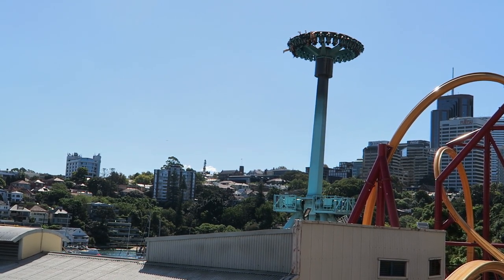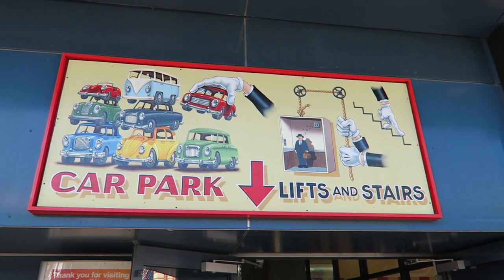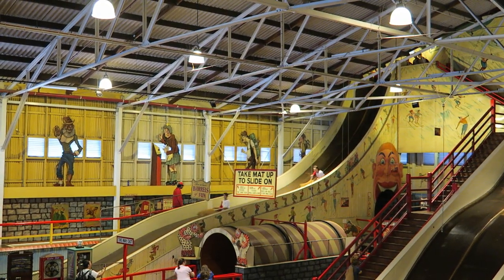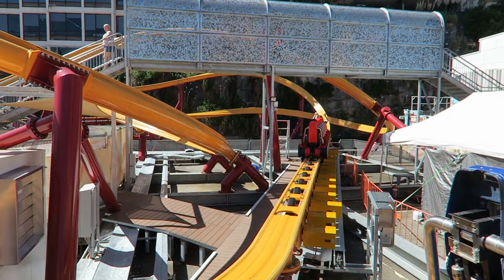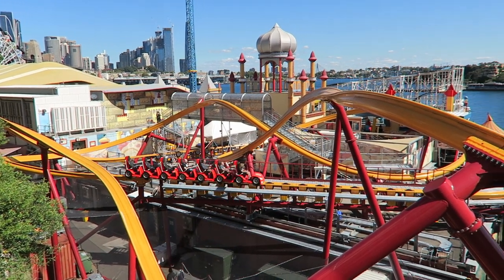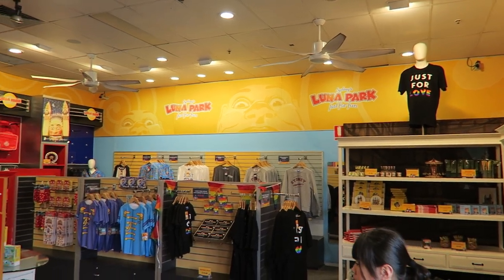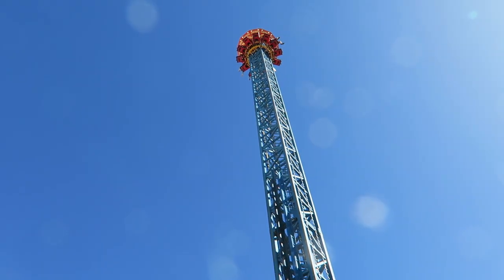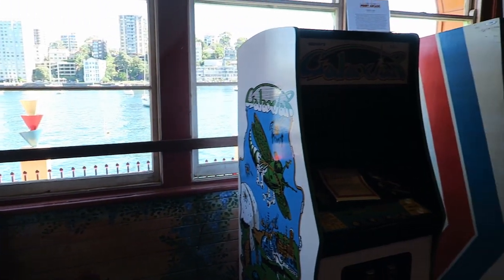Luna Park Sydney Review & History, Historic Australian Amusement Park | Was the Renovation Worth It?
Luna Park is a classic amusement park in Sydney, Australia.  This park is located on Sydney Harbour and the park uses that setting to its advantage.  The park is small, but it has some classic rides and it recently received a big renovation.  Was that $30 million overhaul worth it?  Find out in this review!

Video Credits

Big Dipper (World's Greatest Rollercoaster Thrills in 3-D)

Background Music